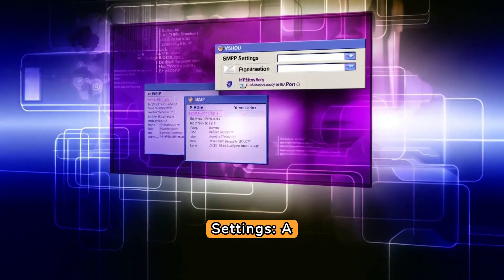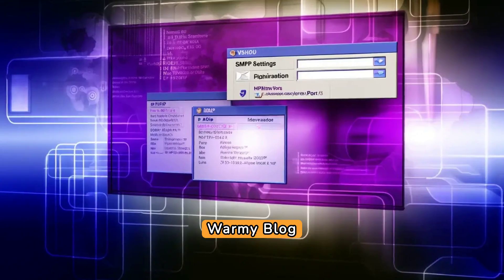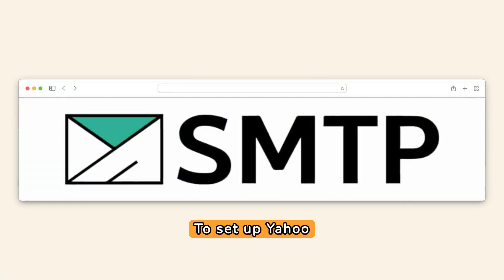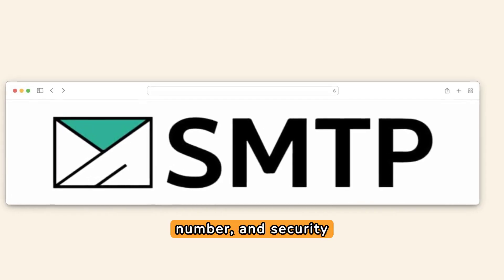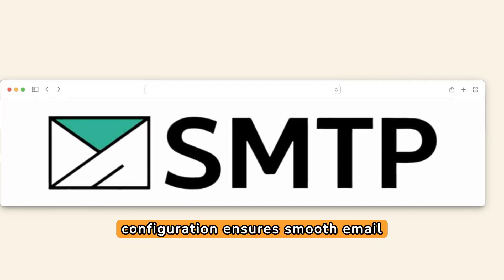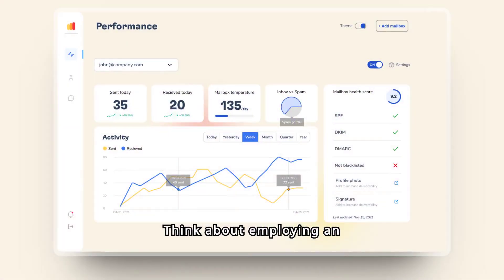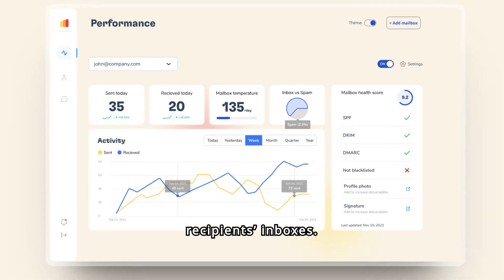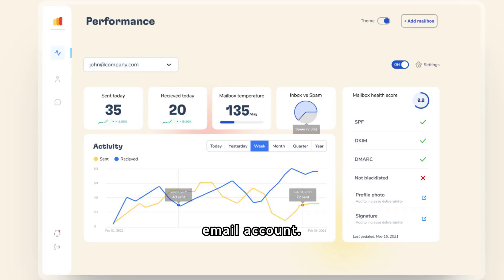Yahoo SMTP Settings: A Step-by-Step Guide to Configuring Your Yahoo SMTP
Welcome to our step-by-step guide on configuring Yahoo SMTP settings for optimal email performance! In this video, we'll show you how to set up SMTP, POP3, and IMAP to ensure smooth email sending and receiving.

Learn how to troubleshoot common issues and verify your SMTP setup along the way. Understand the differences between POP3 and IMAP protocols and how they affect your email experience.

Follow our easy instructions to set up Yahoo SMTP with the correct server address, port number, and security protocol. Ensure smooth email delivery by configuring POP3 and IMAP settings accurately.

Enhance your email deliverability with tips on using an email warm-up solution like Warmy.io. Join us as we walk you through the process, ensuring your emails reach their destination hassle-free!